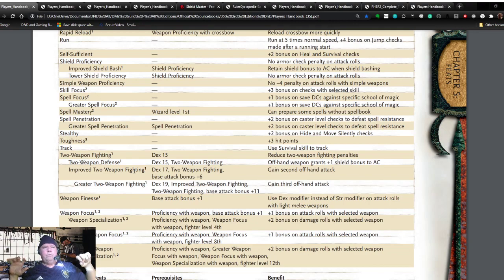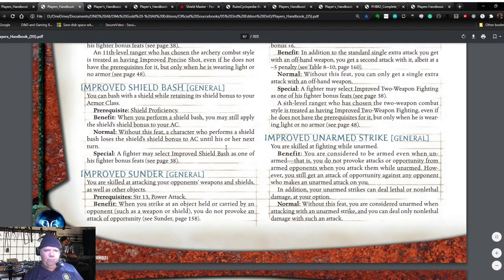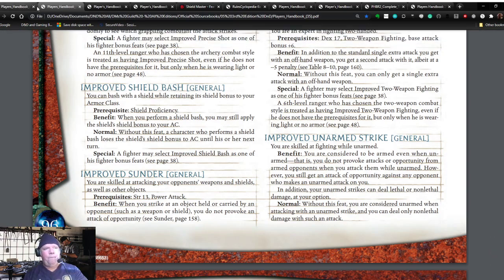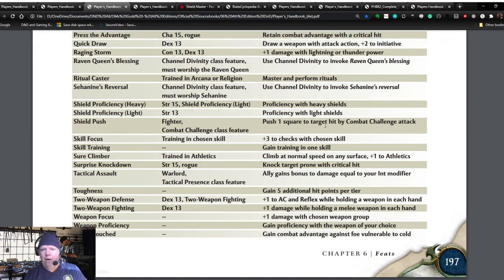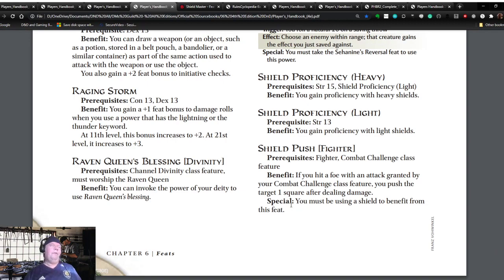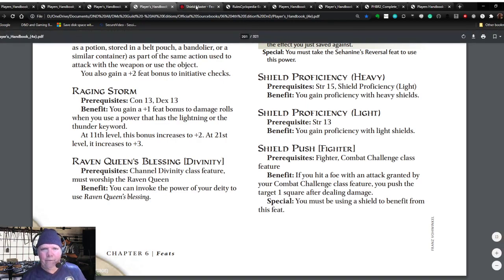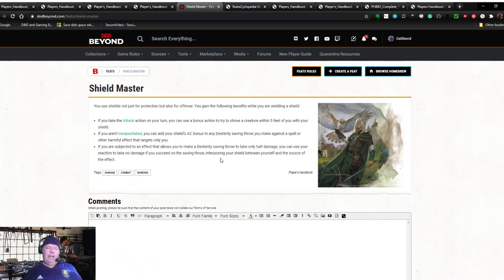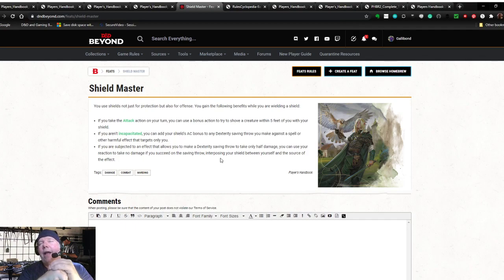Skills on Sunday - Shield Master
Learn all about the Shield Master feat from D&D. We'll discuss its attributes and antecedents through the different editions of the game. Understanding this history can sometimes give you insights into allowing skills or feats to cover items that seem to "fall between the cracks" of the rules as written, and it makes a valuable tool in your DM's toolbox.

Research:
5th Edition: D&D Beyond - Shield Master